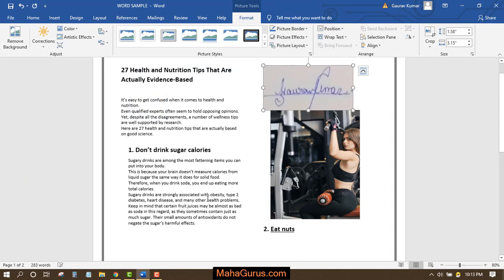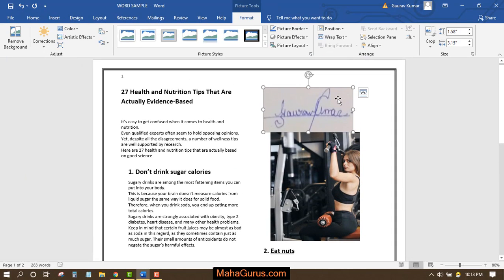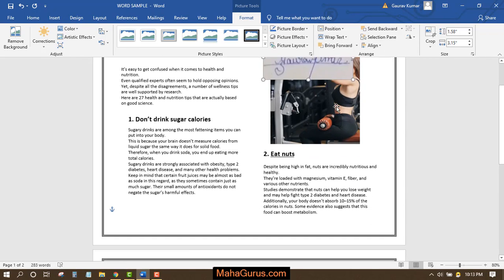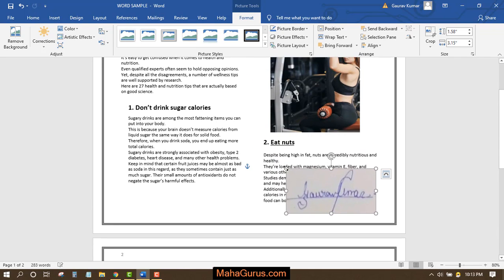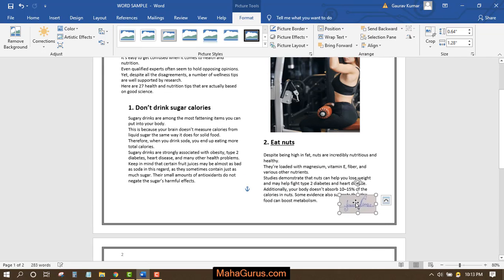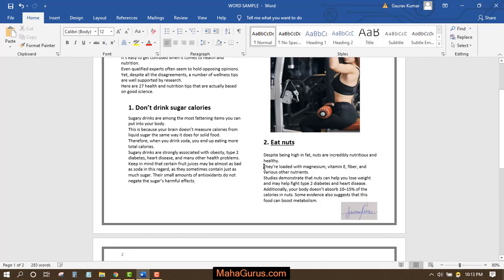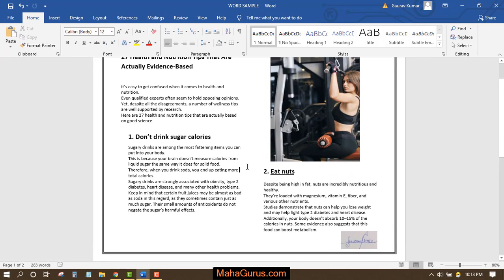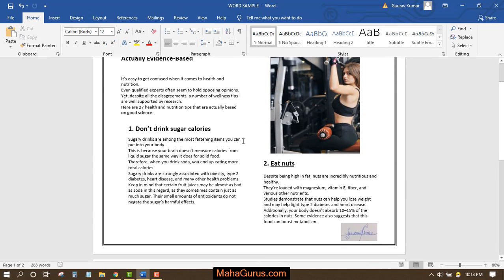How to Insert Signature in Microsoft Word | Insert Signature in MS Word